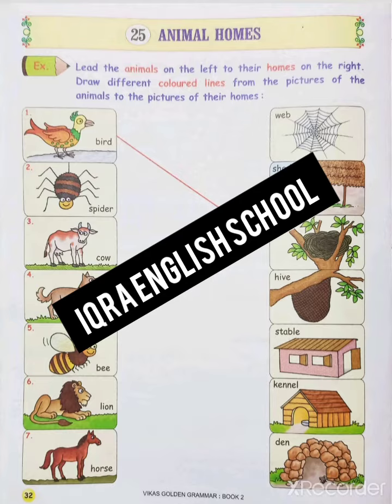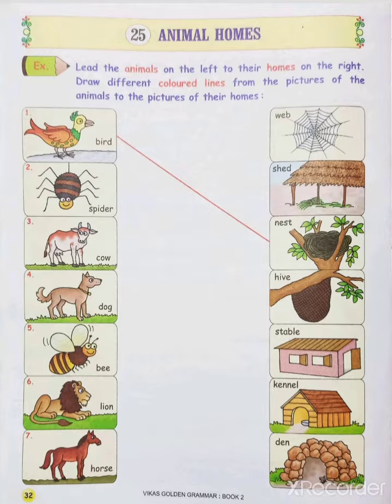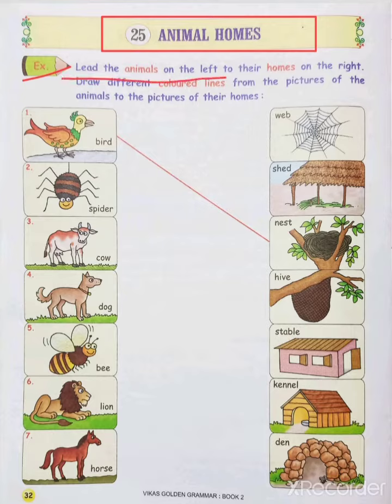2nd STD English Grammer Less No - 25 ANIMAL HOMES